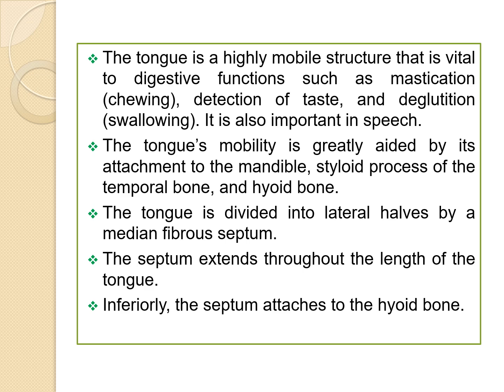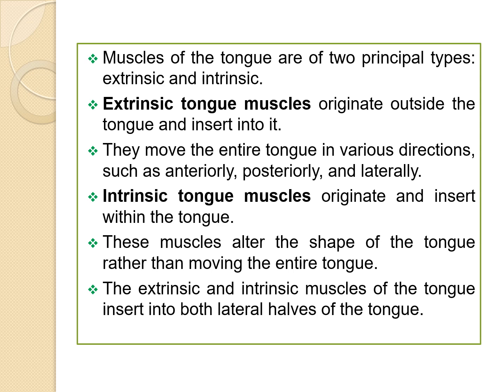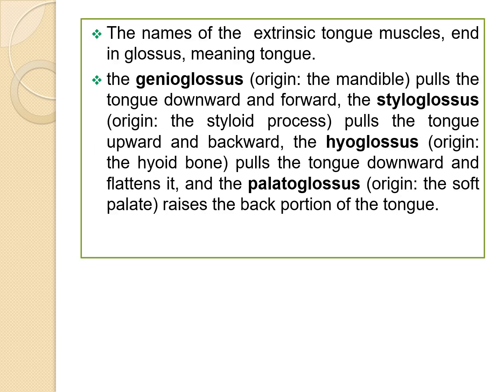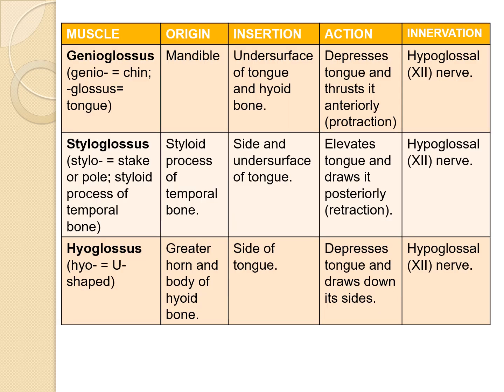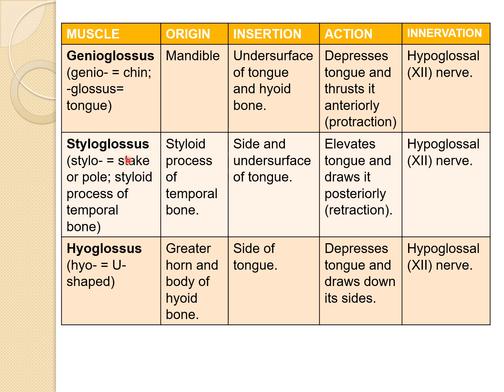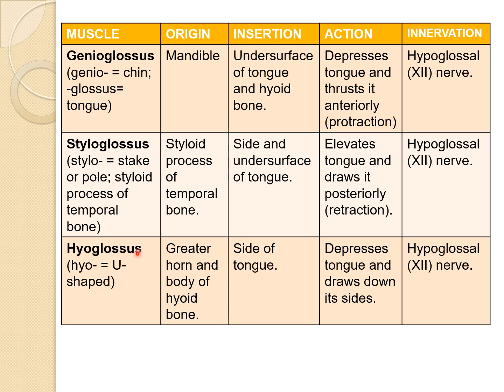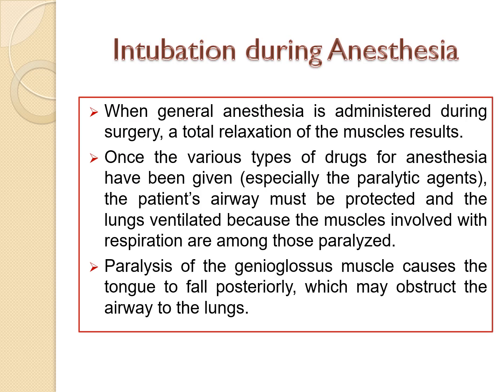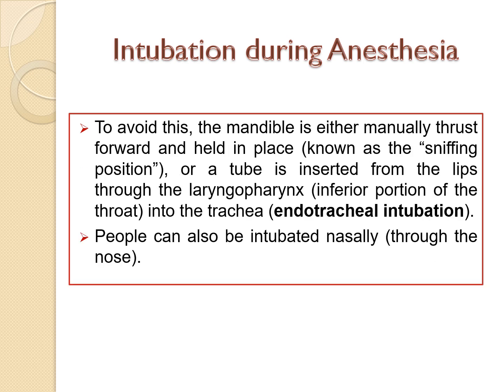Muscles That Move the tongue